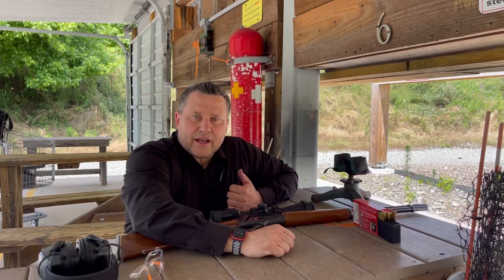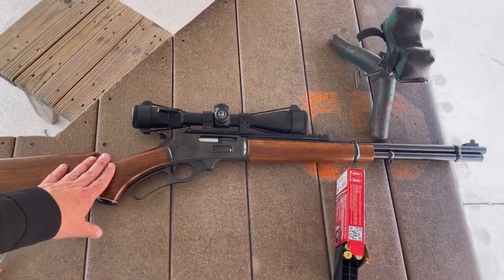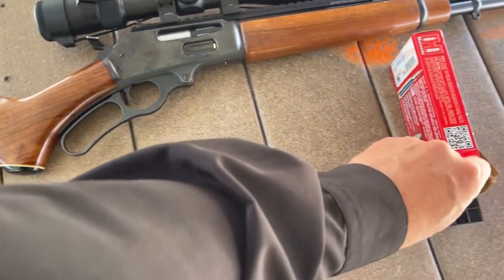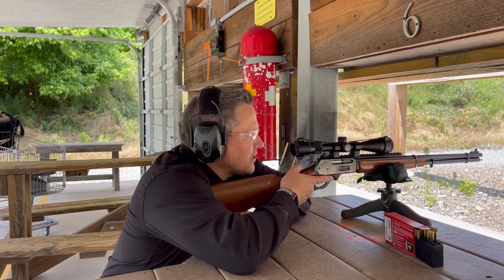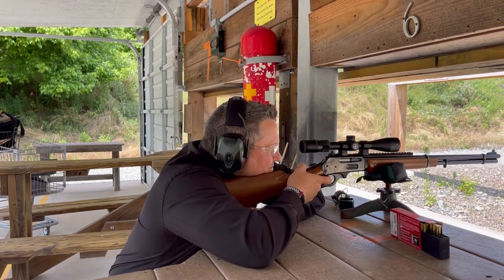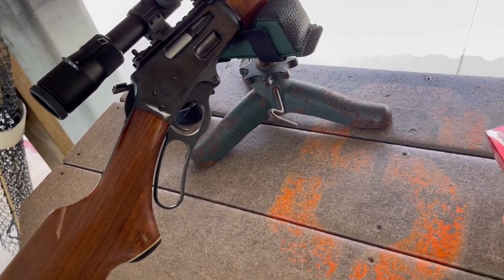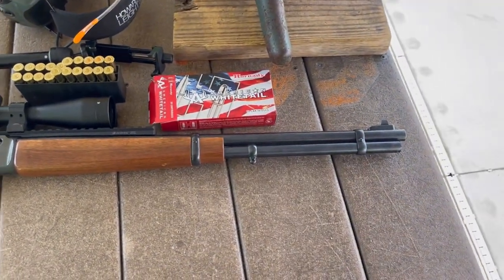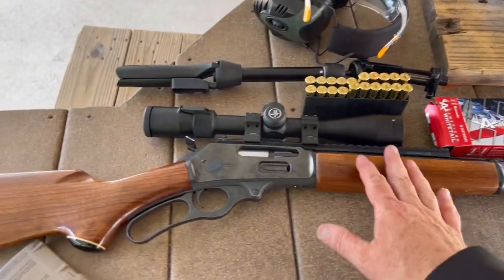Marlin 336- What’s old is new!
I take a look at my Dad’s old hunting rifle and discuss the new Marlin 336 classic offering in 30-30.